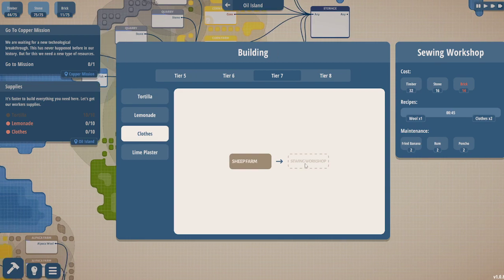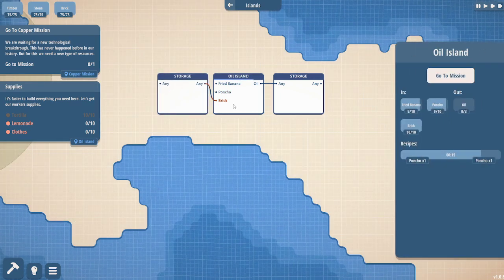Oil Refinery seek resolution | Masterplan Tycoon part 7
Is up to time consuming and got Oil Achievement "Drilling for Black Gold"